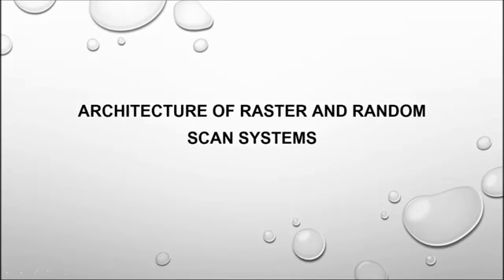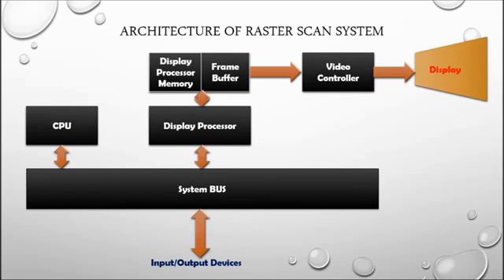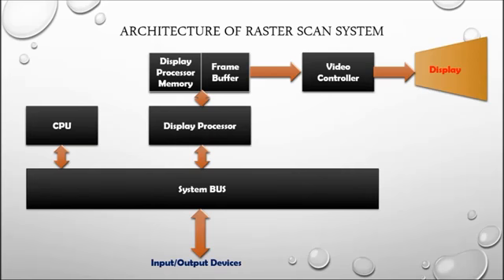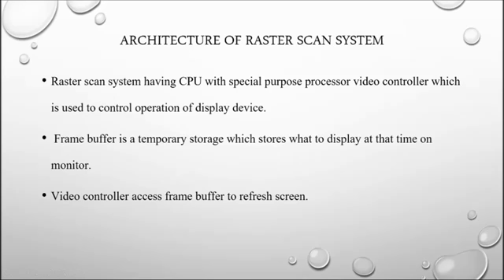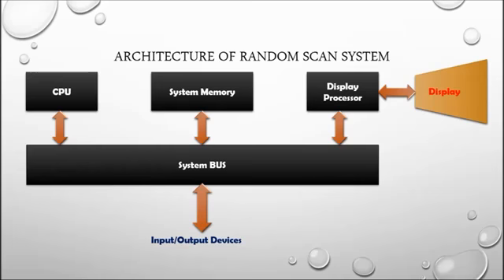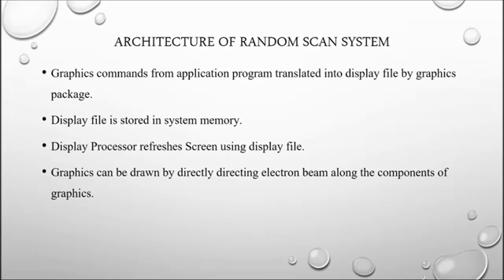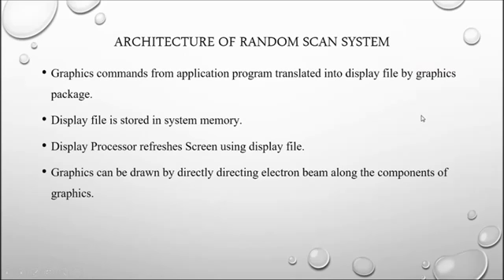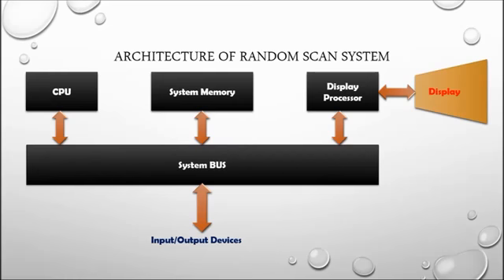M.Sc. IT/Third/Computer Graphics/Raster and Random Scan Devices